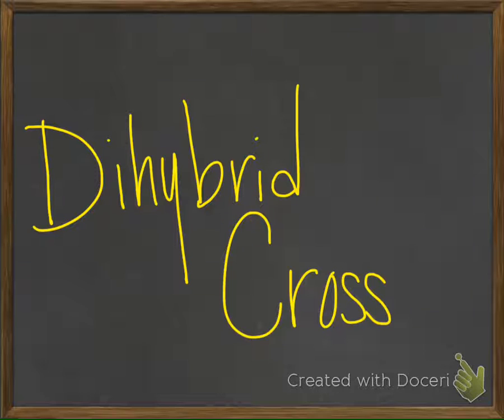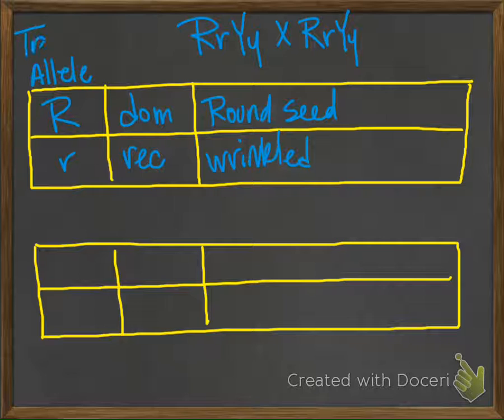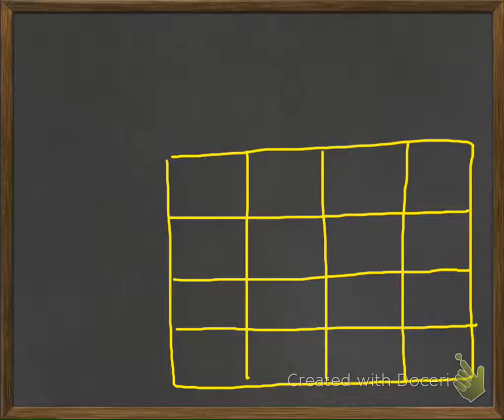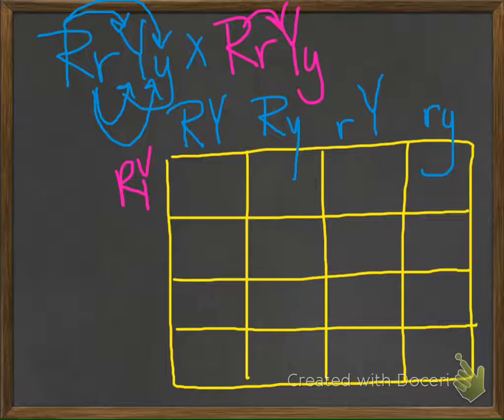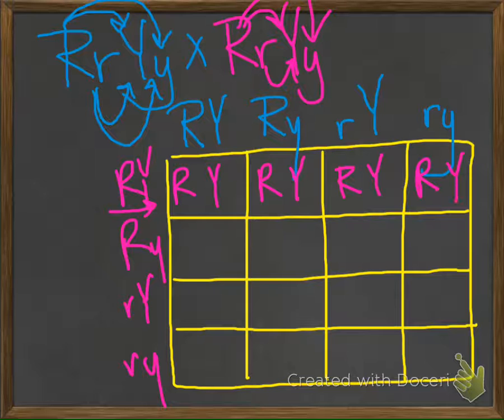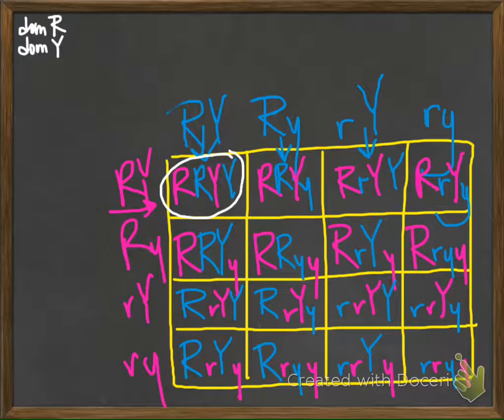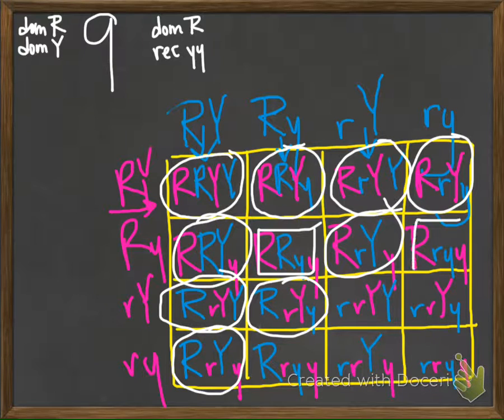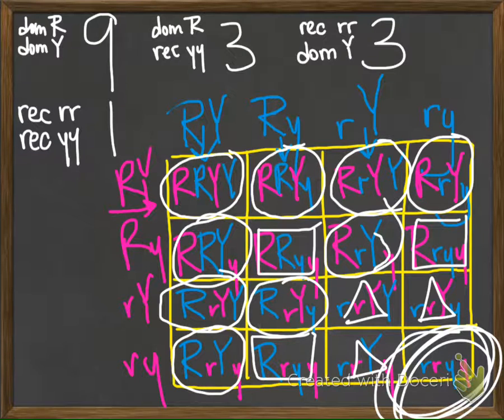Simple Dihybrid Cross